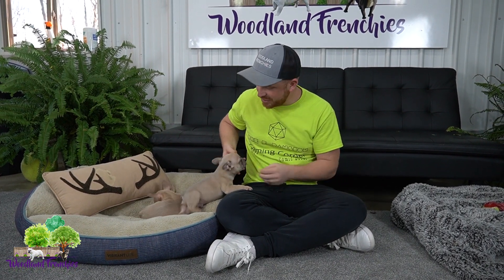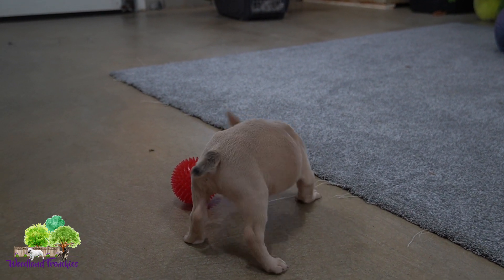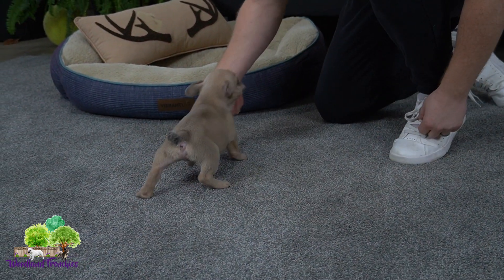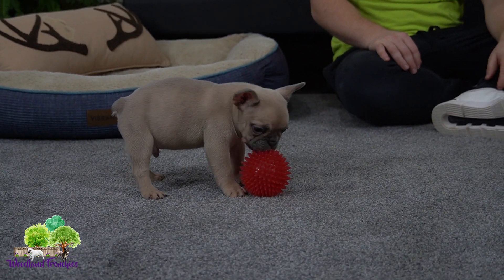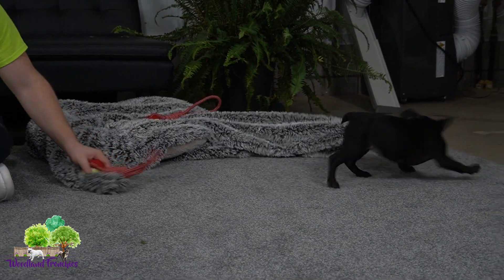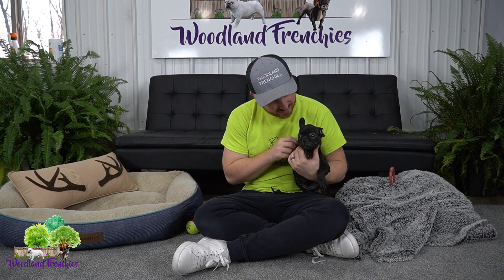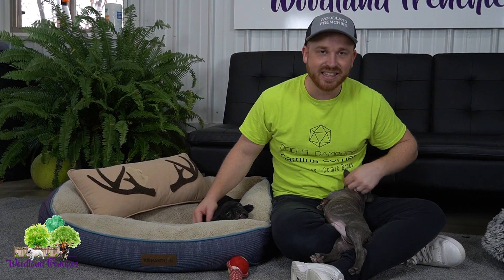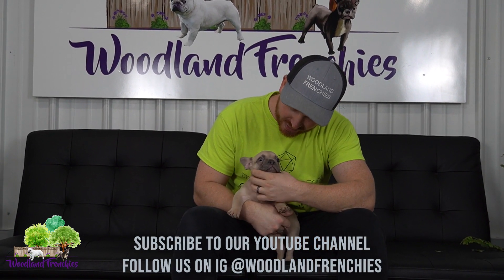Woodland Frenchies Available Puppies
👉 Roxie, Ryder, Millie and Silas are all ready to go home with you! 🥰